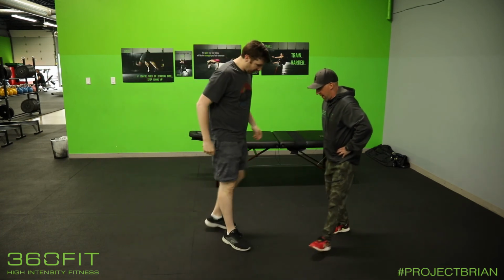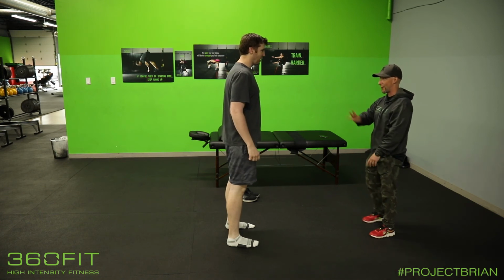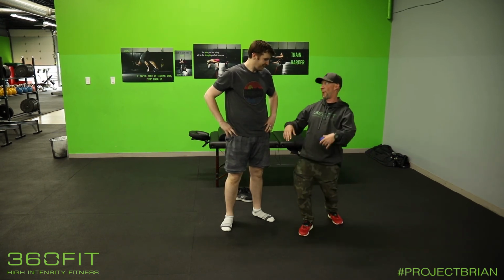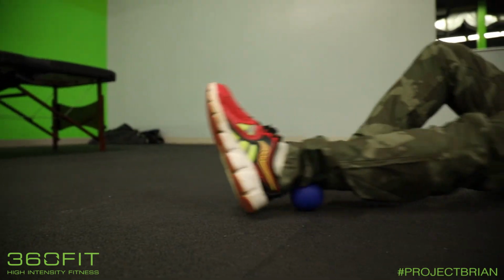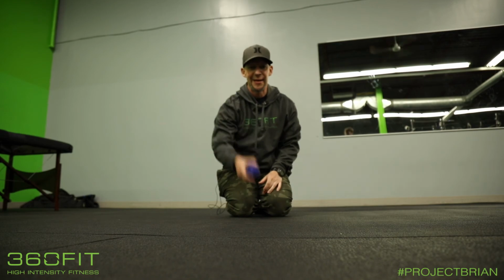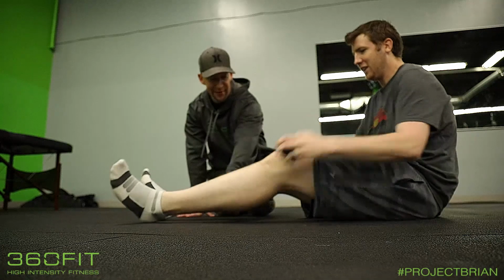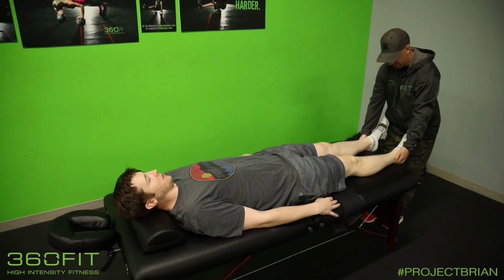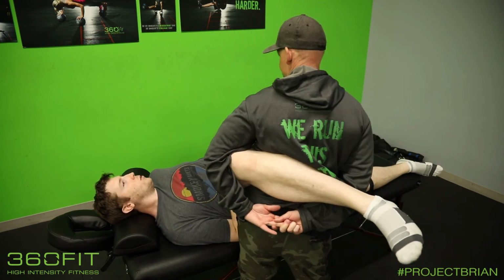ProjectBrian Episode 07 • Stretching is Crucial | 360online.ca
Brian pays a visit to Mike, whose speciality is fascial stretching! It works wonders on Brian's mobility and flexibility!